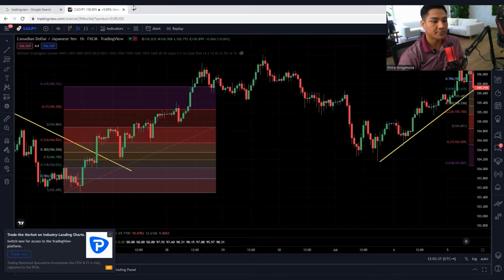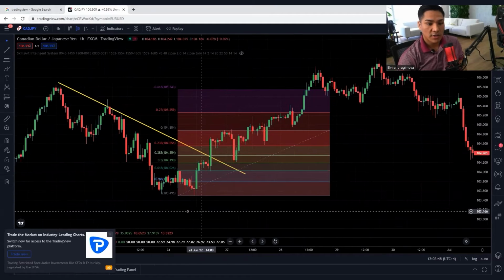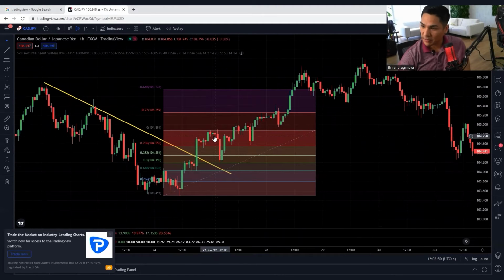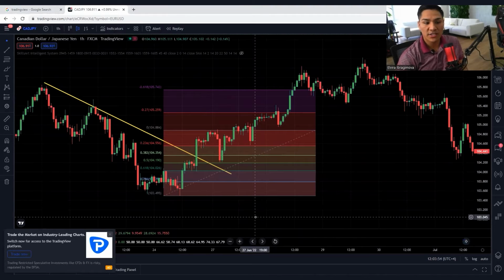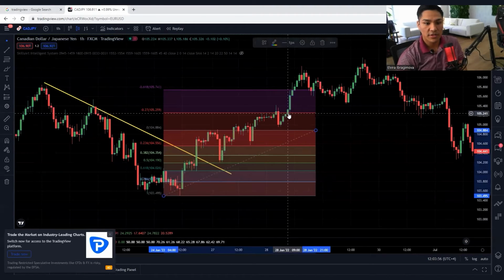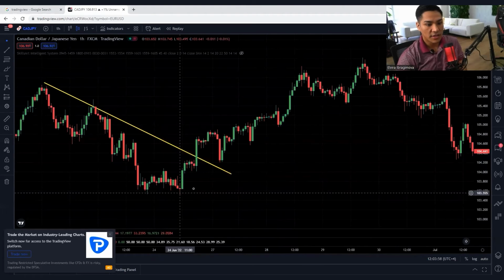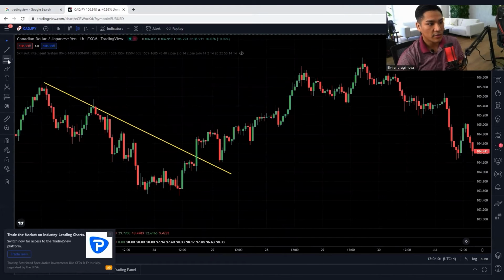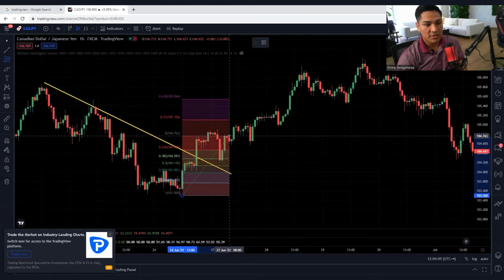Best Profitable Fibonacci Retracement Strategy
Is Fibonacci Trading Strategy Good? What is and How to trade Fibonacci in Forex and Stock Market Trading? Does Fibonacci Retracement Tool work?